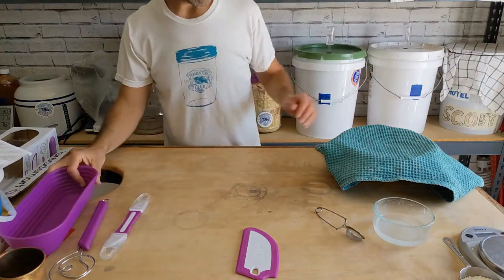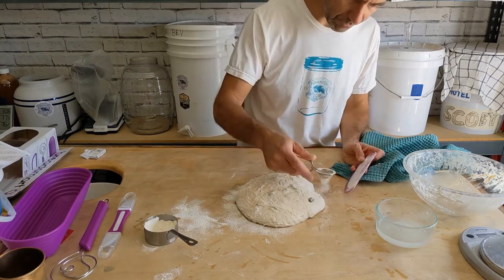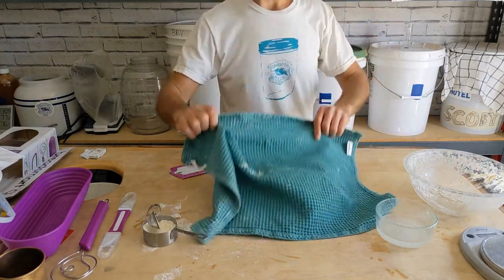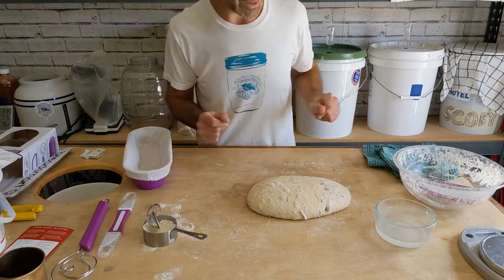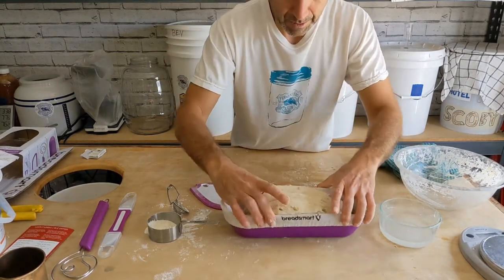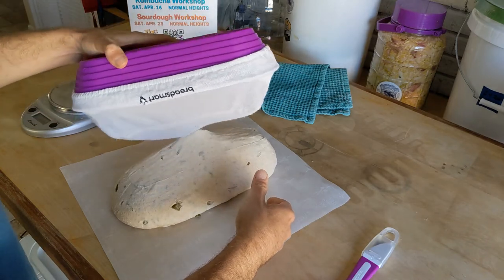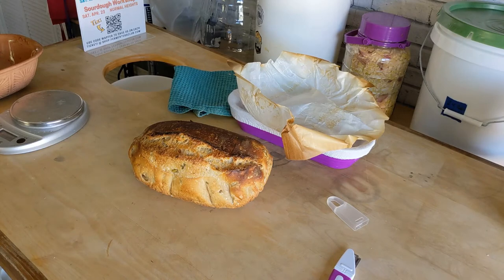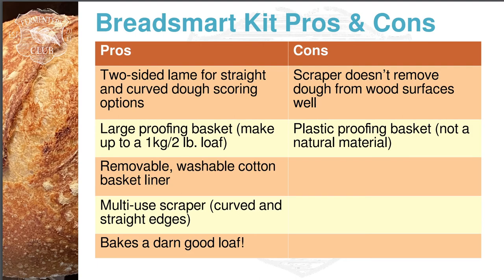Breadsmart Bread Making Kit Test Bake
Part 1 Austin unboxes the Breadsmart Artisan Breadmaking kit
Part 2 (this video): Austin shapes, proofs, and then bakes a loaf of olive-rosemary sourdough bread. Then he recaps the pros and cons of the kit.

00:00 Pre-shape of bread (using scraper)
03:42  Final Shaping of dough (using proofing basket)
08:25 Scoring dough and Baking the loaf (using lame)
10:14 Review of Pros and Cons

𝐅𝐨𝐥𝐥𝐨𝐰 𝐮𝐬 𝐨𝐧 𝐀𝐥𝐥 𝐭𝐡𝐞 𝐒𝐨𝐜𝐢𝐚𝐥 𝐌𝐞𝐝𝐢𝐚 𝐭𝐡𝐢𝐧𝐠𝐬!